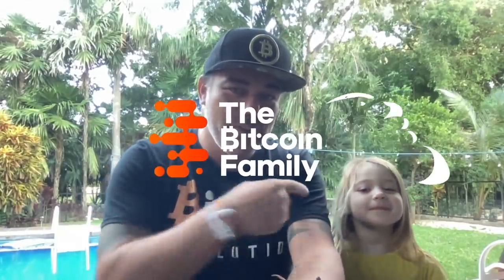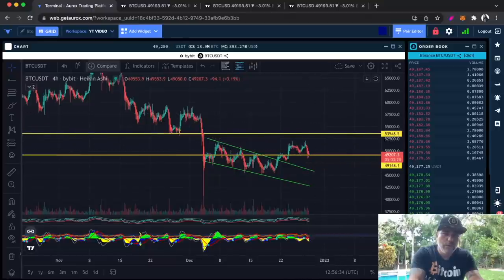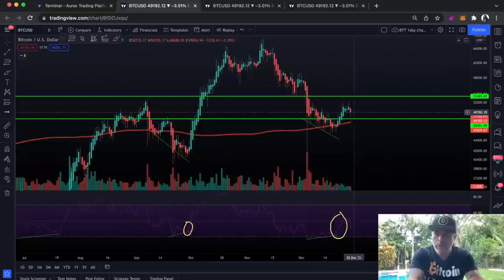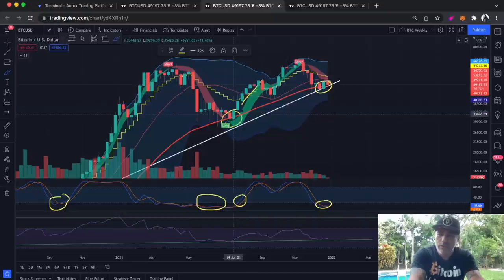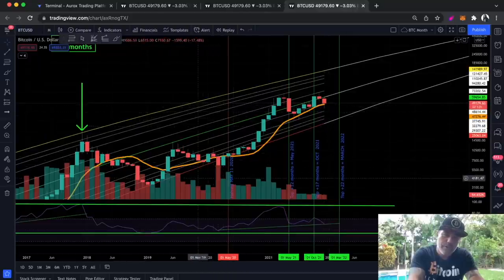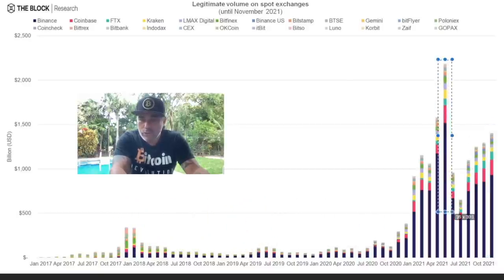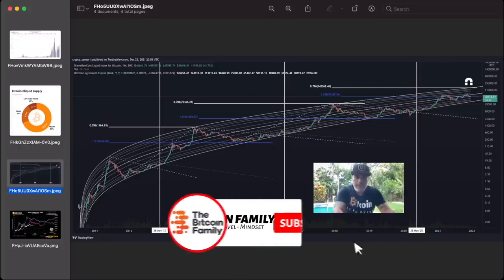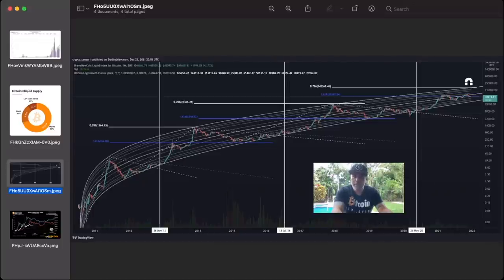IMPORTANT!!! BITCOIN NEXT 72 HOURS ARE IMPORTANT!!!